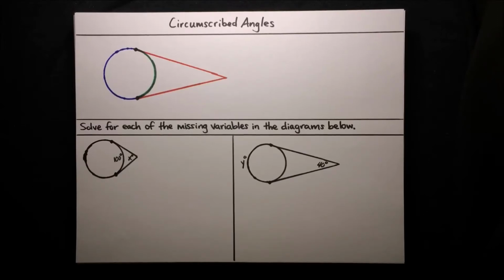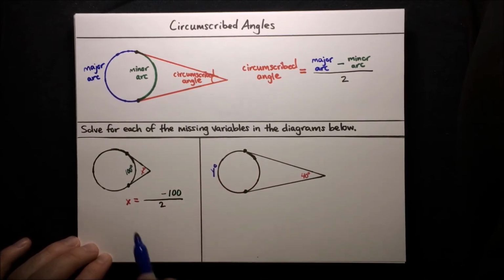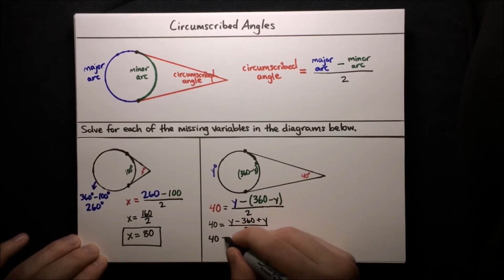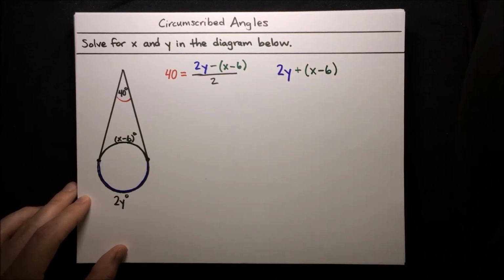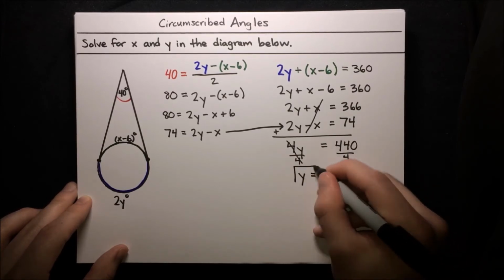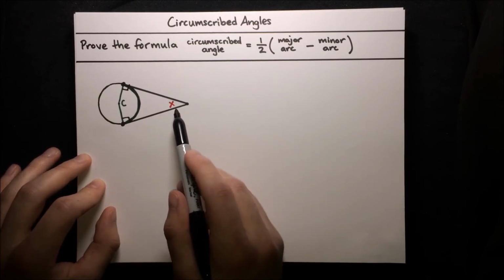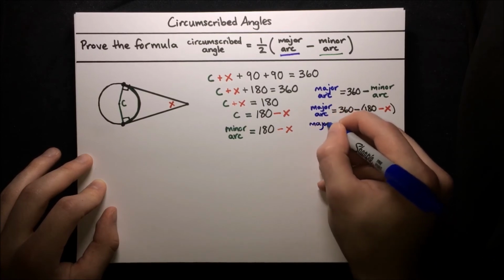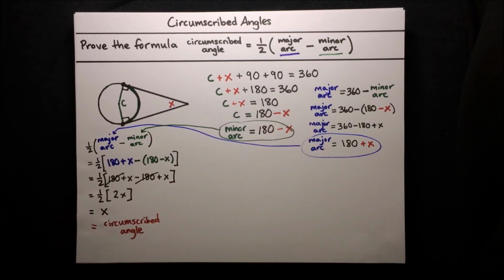Circumscribed Angles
By MathAcademy.com. This video will teach you the definition and properties of circumscribed areas. Produced and narrated by Justin Skycak in 2019.